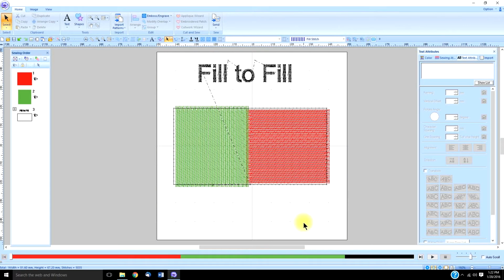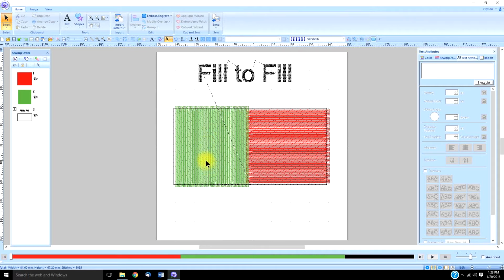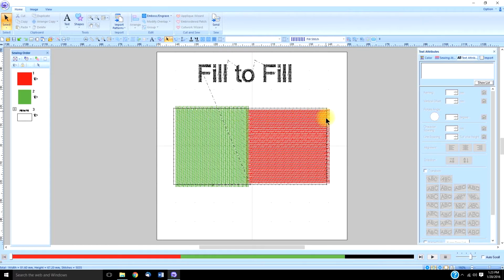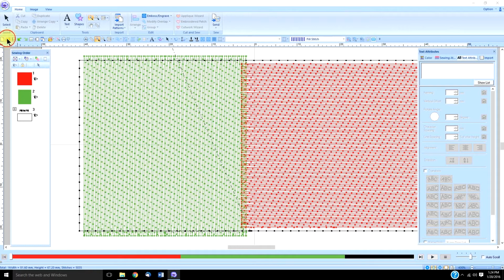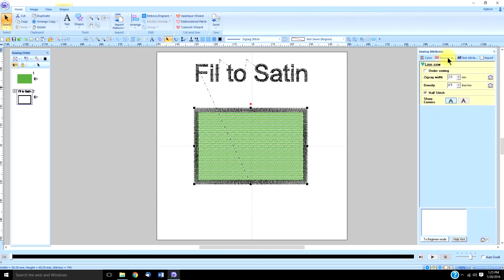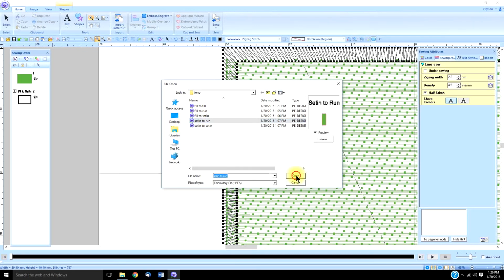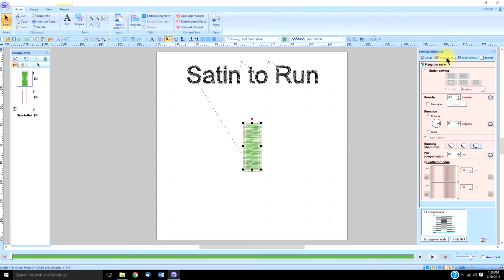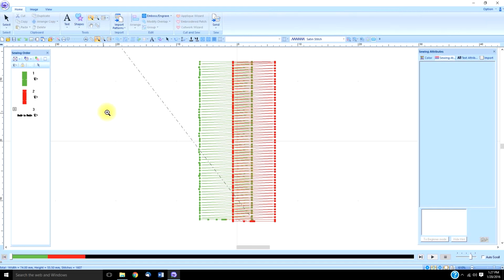PE Design 10 (lesson 11) pull compensation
This lesson is a MUST SEE for beginners